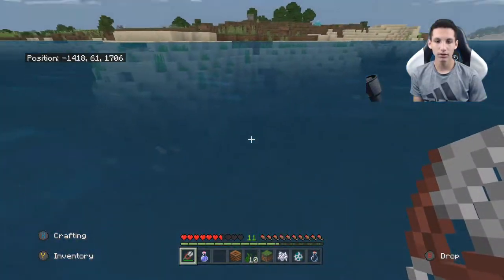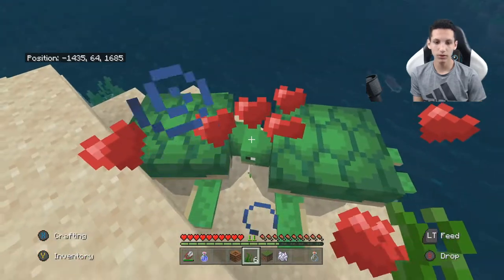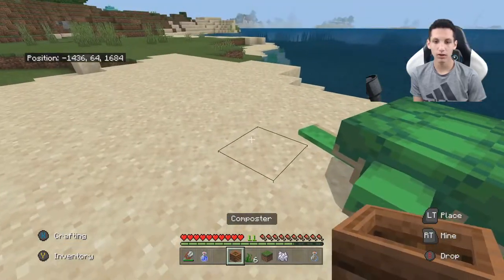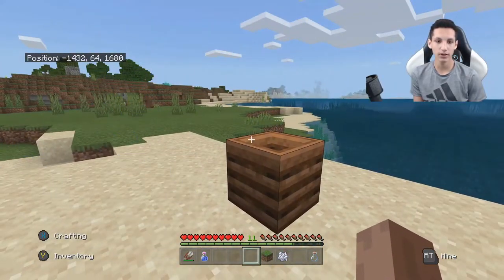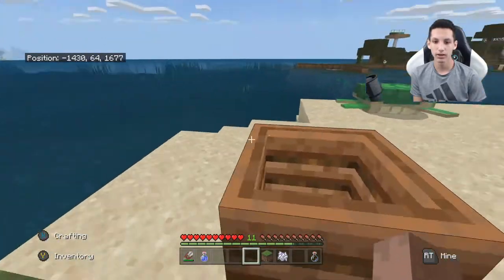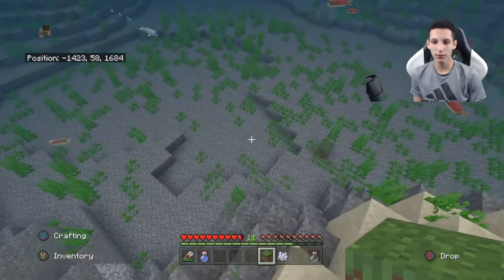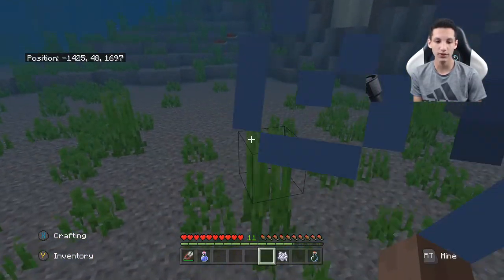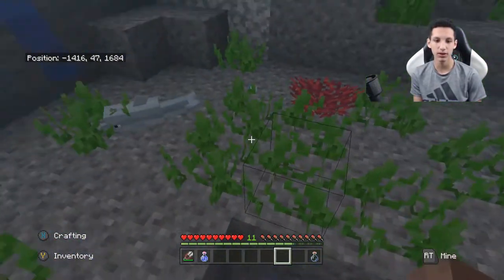How to Get SEAGRASS in Minecraft (and What To Do With It)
Learn how to get seagrass in Minecraft step-by-step, what it does, and what I think it's useful for in the game!